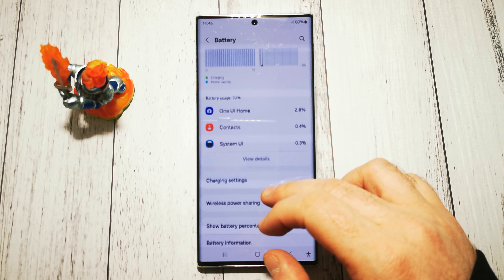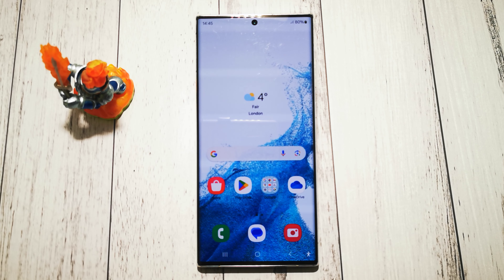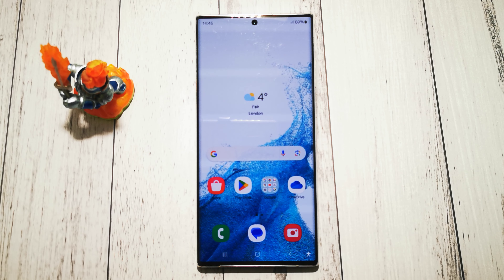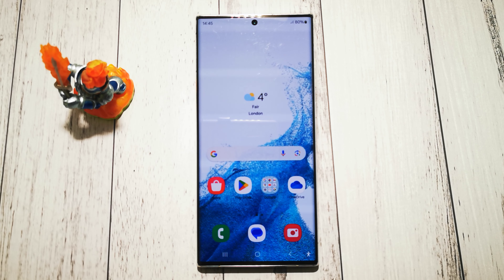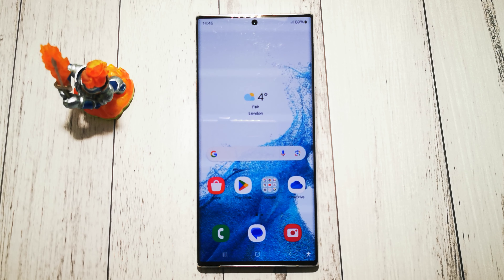SAMSUNG GALAXY S22 ULTRA: How to enable fast wireless charging | Quick Guide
Welcome to GSMDiY! In this step-by-step guide, we'll walk you through how to enable fast wireless charging in SAMSUNG GALAXY S22 ULTRA